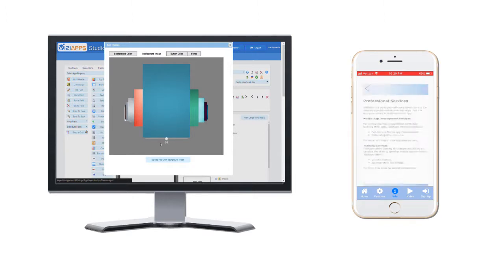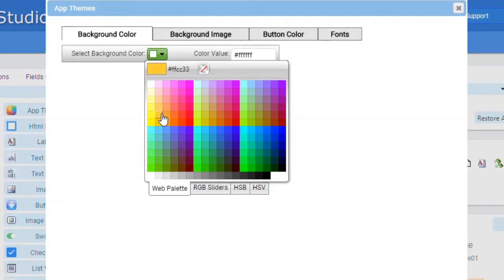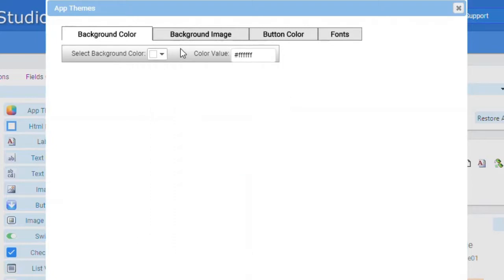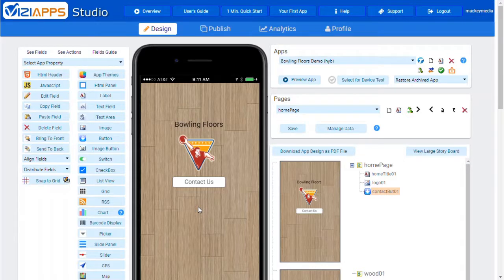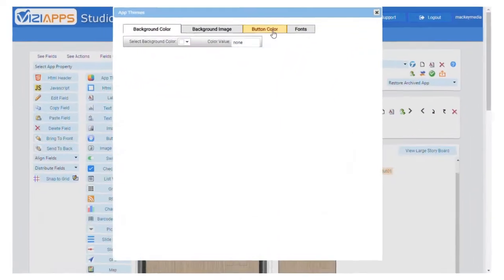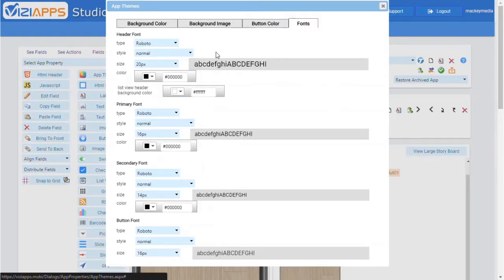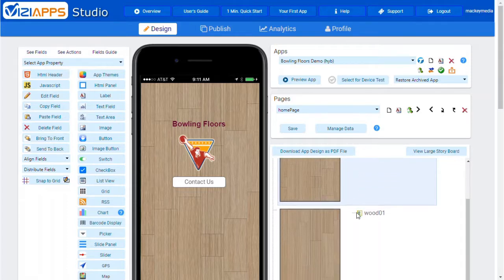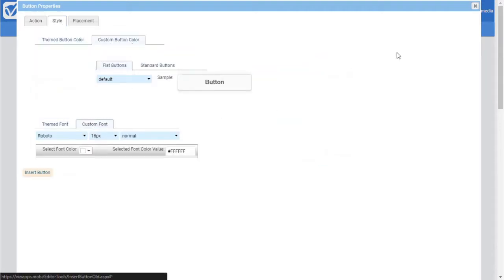ViziApps Tutorial on App Themes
This video shows you how to use the App Themes in ViziApps Studio to make your mobile apps more attractive and consistent.